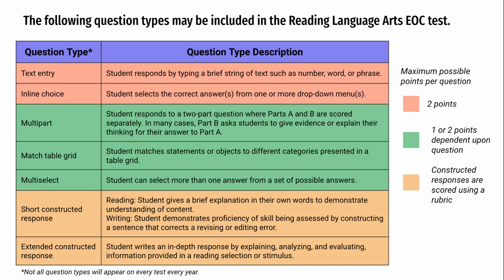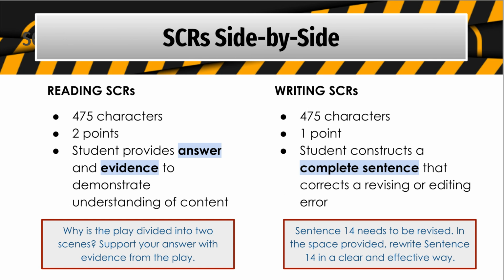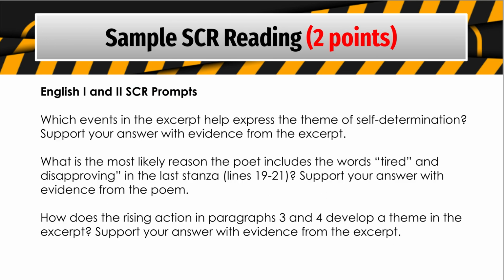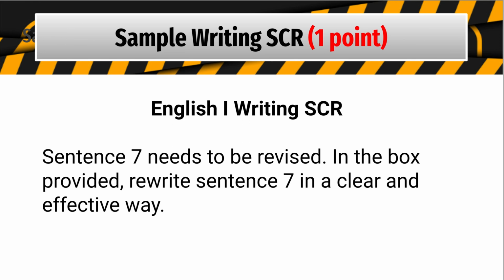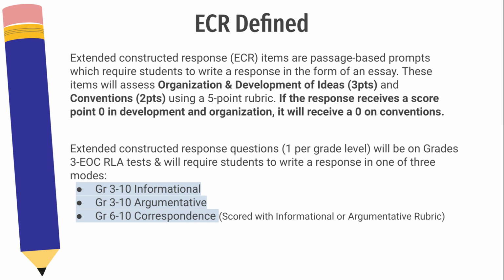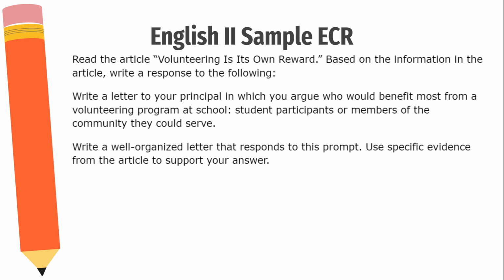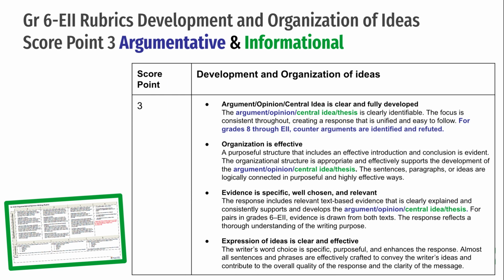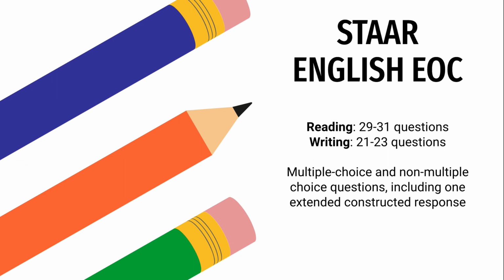Navigating the STAAR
Overview of the EOC English STAAR test.